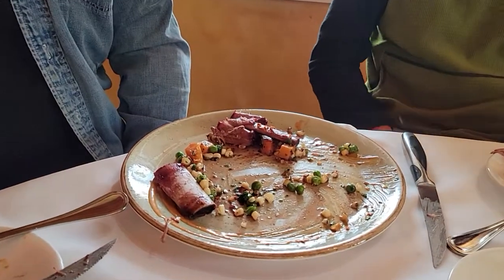Tasting Notes: Bison Short Ribs (NOT beef short ribs)